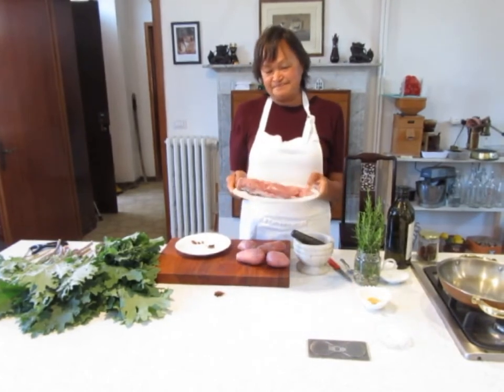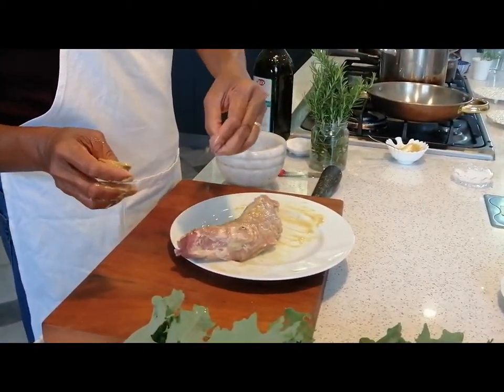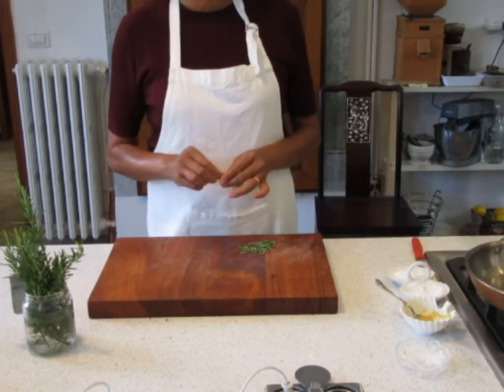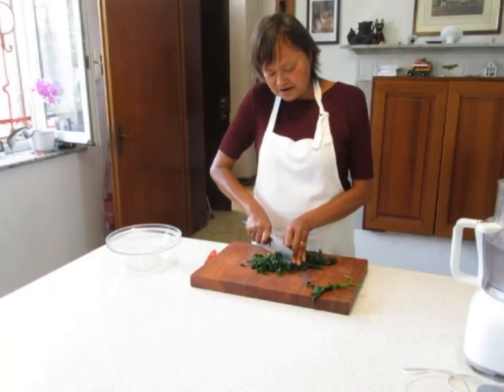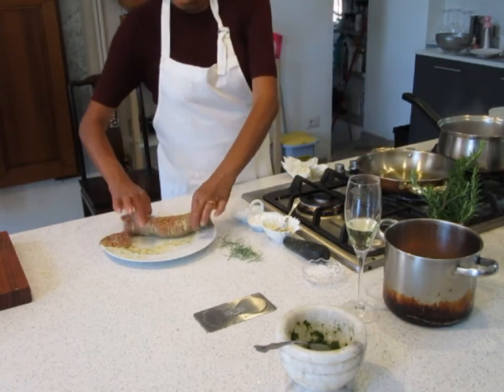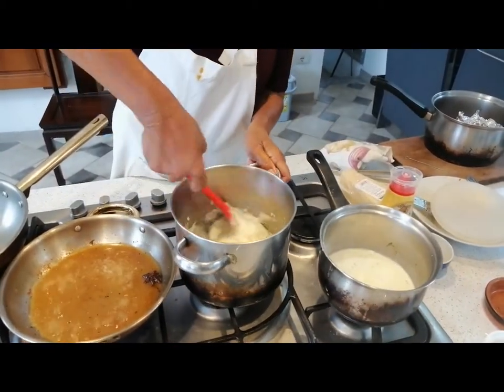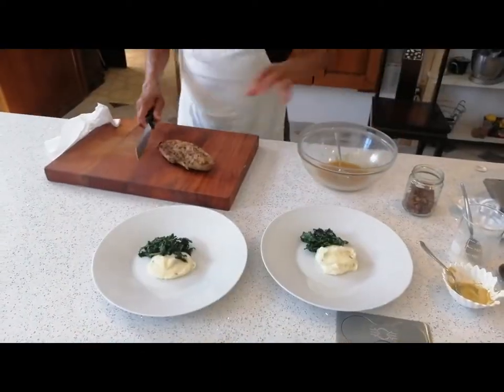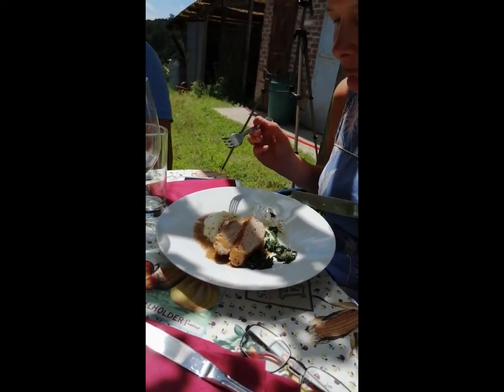HOW TO COOK PORK TENDERLOIN SUNDAY ROAST - FULL VERSION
VLOG # 009 : June 21 Sunday Roast

Ciao Tutti,

Good friends from Amsterdam came by to visit and we prepared a “Sunday” roast along with all the other dishes.

The wines this week were a sparkling Metodo Classico from Francone and both a white and a red from Canonica in Torre Bormida.

Your comments and suggestions are always welcome of course.

Rina and Tim.

Villetta Sampaguita